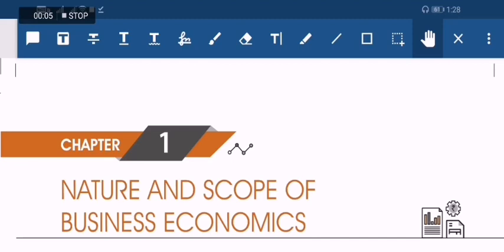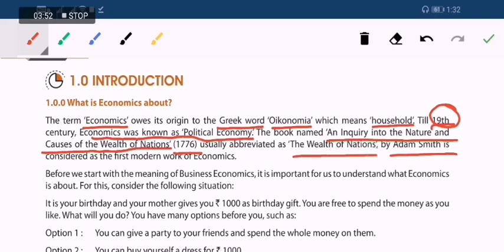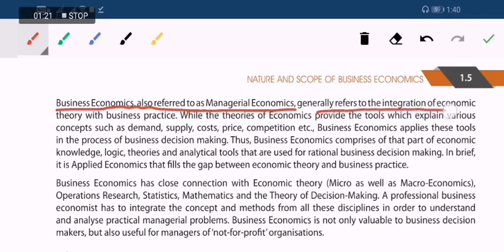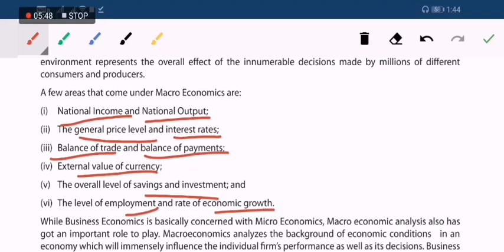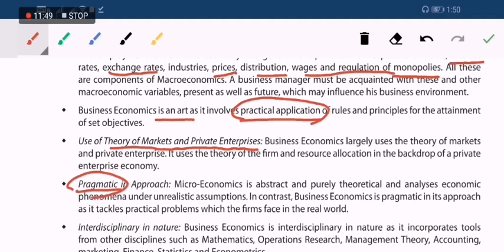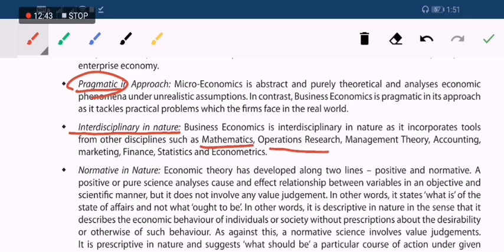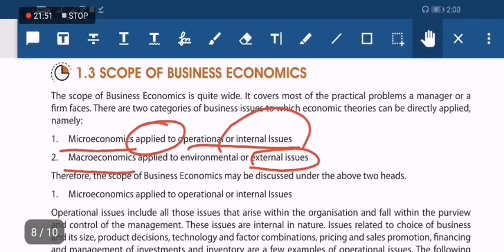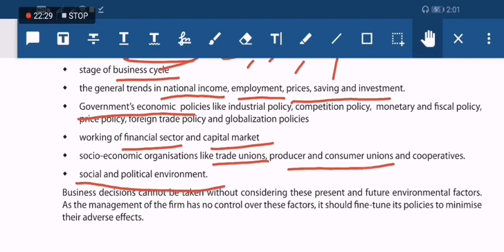CA Foundation | Chapter 1| Business Economics | Nature and Scope of Business Economics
Hello Friends,